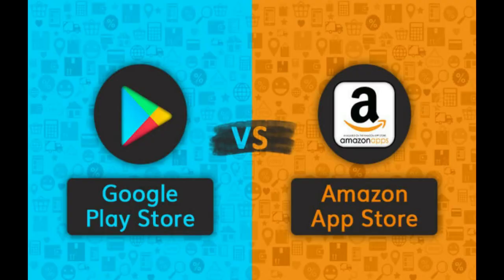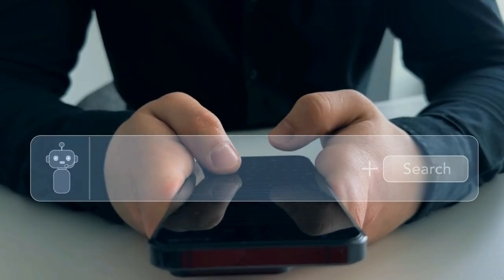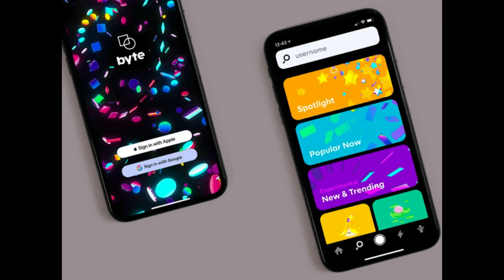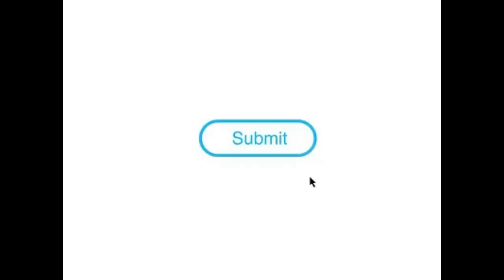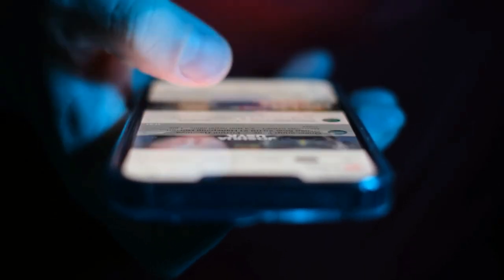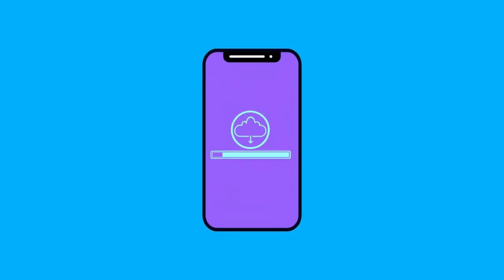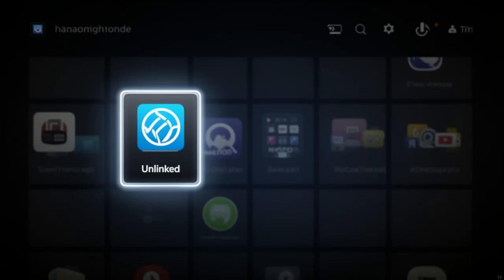THIS FIRESTICK HACK GIVES YOU ALL THE APPS YOU WANT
Learn how to use unlinked codes to install streaming apps on your device. This step-by-step guide helps you manage your apps easily.

This tutorial is designed for users who need a clear method to get streaming apps running quickly. By following the process of using the downloader app, you will be able to access your preferred services without confusion. We focus on the exact steps required to navigate the interface and input your codes correctly.

Following these instructions ensures you do not miss any critical settings. By properly setting up your downloader app, you can streamline your streaming setup and avoid common errors. Watch the full demonstration to understand how to apply unlinked codes effectively and get your device ready for viewing.